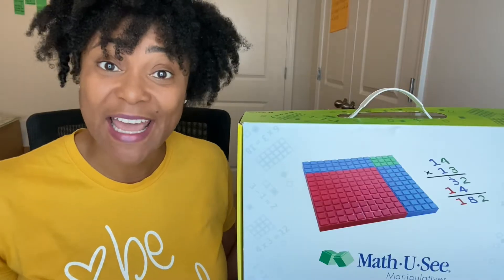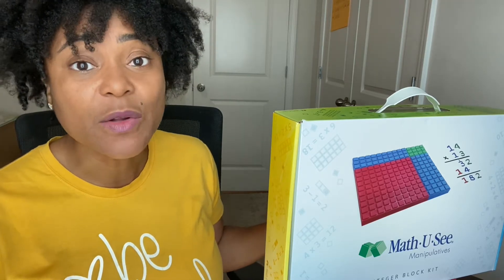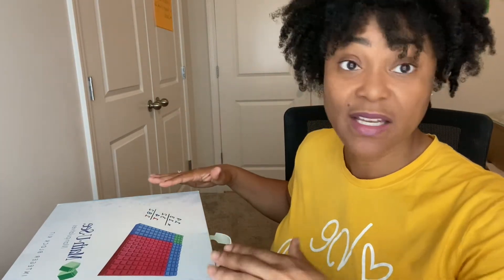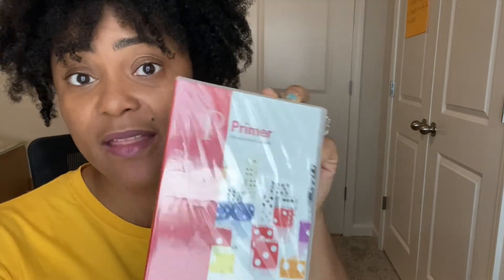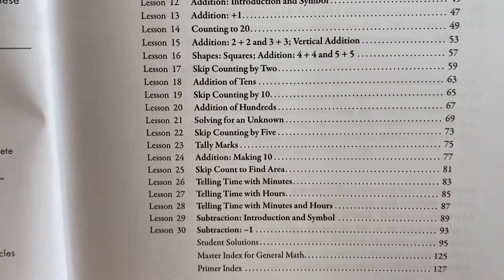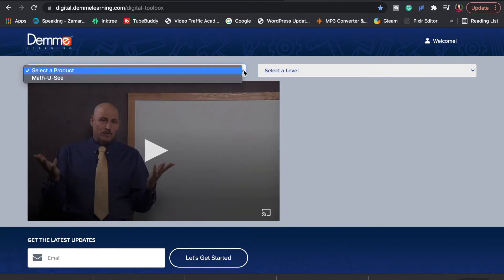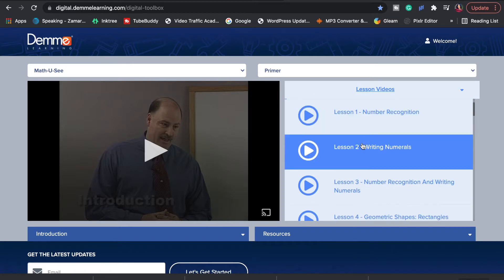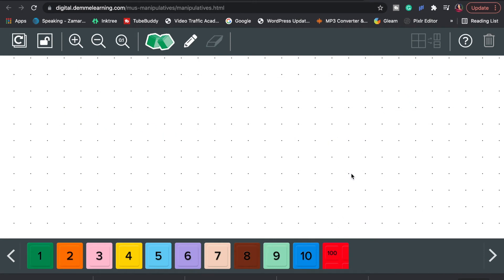Multisensory Math Curriculum for Students with Dyscalculia | Math U See Unboxing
A math curriculum for students with dyscalculia that I finally feel comfortable sharing. Math U See is a multisensory k-12 math curriculum that has a lot of promise. Make sure you check out the complete video for insight into how this program works and check back for a complete review.
If you are interested in learning more about this program and maybe even purchasing

~ABOUT ME
I am passionate about ALL things learning differences, particularly silent disabilities. I create videos to inspire adults with disabilities as well as teachers and parents as they work to create better outcomes for those impacted by learning disabilities. Being someone who is Dyslexic puts me in the perfect position to share hope and dispel myths about learning disabilities and difficulties.

I do keep a log of video ideas and suggestions, so more videos down the pipe. Thank you so much for the support, feedback, recommendations, comments, and encouragement! Together we can inspire hope and dispel myths about those with learning disabilities.

~GEAR
Recording Device: iPhone
Editing: iMovie
Snapseed App (Editing Pics)

New videos once a week!!

As a small Youtuber, this will greatly help me to improve my channel.